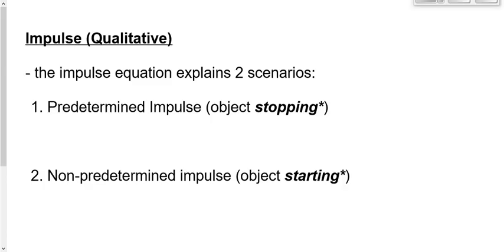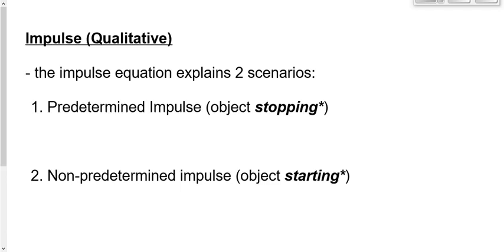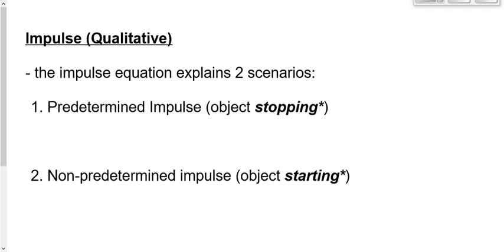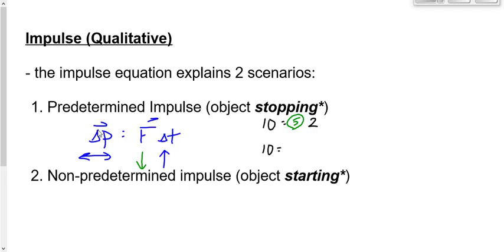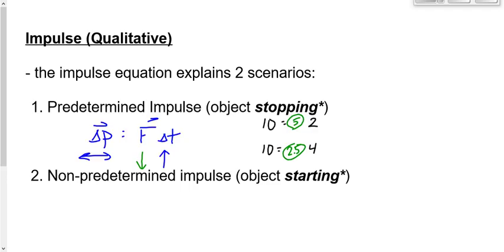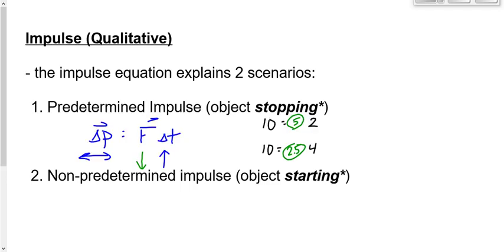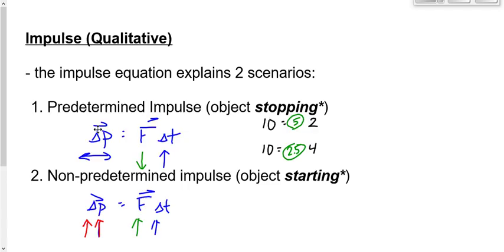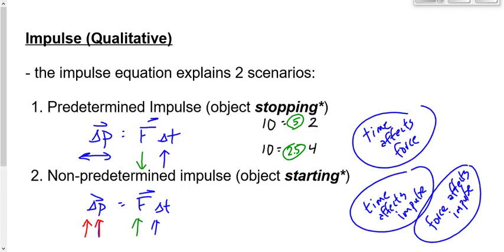(P3018S) Topic 13- Impulse Part 2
Continuation of impulse, specifically qualitative impulse.